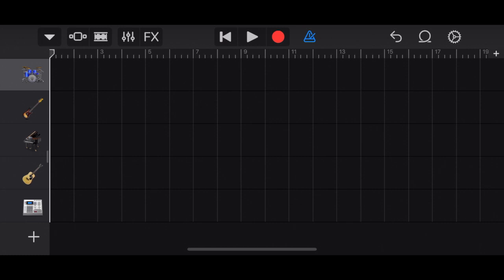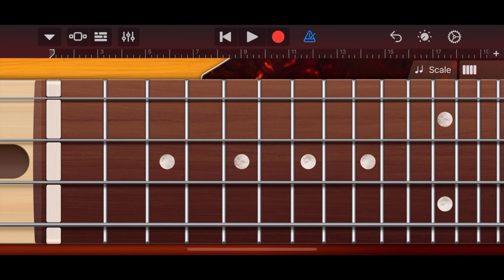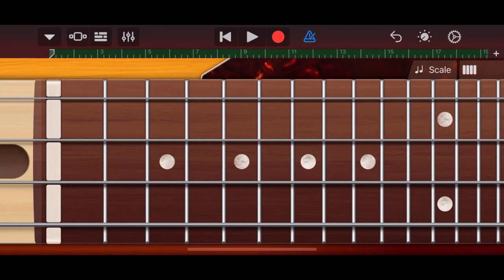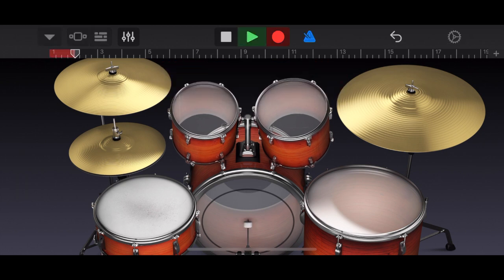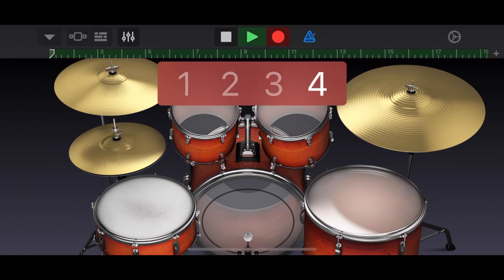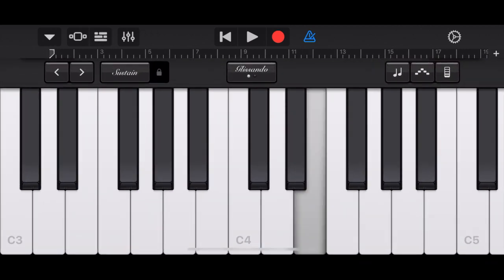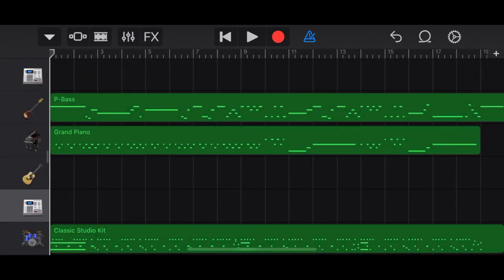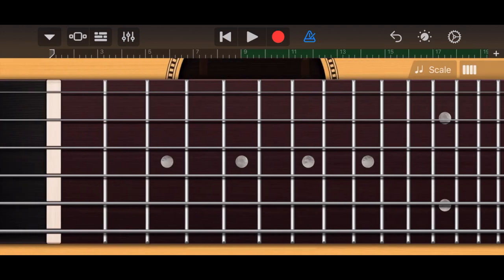Garage band Walkthrough | Exo adz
Tweet - adz_blinston

Take care :)